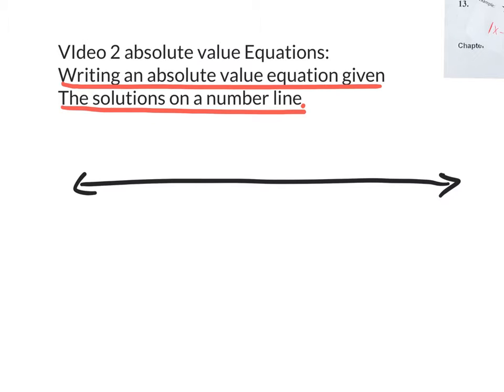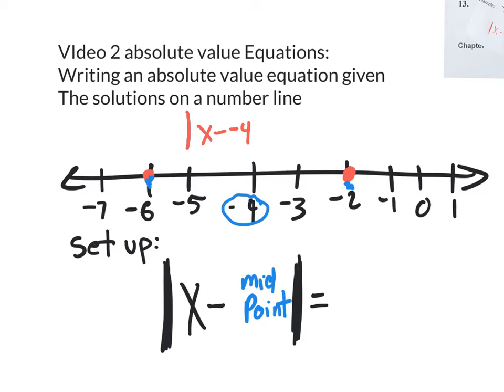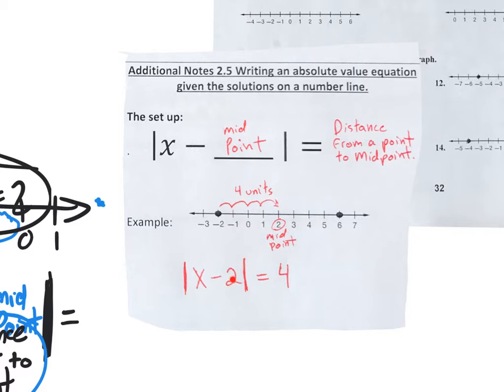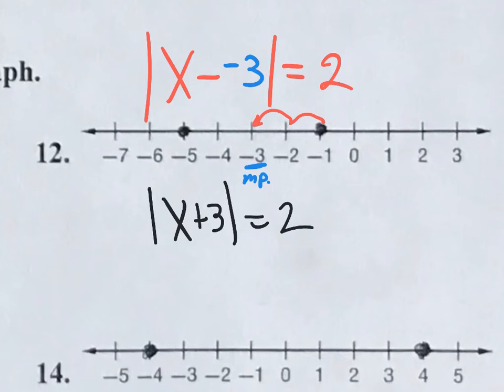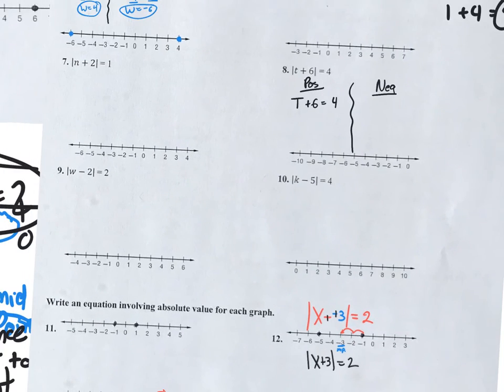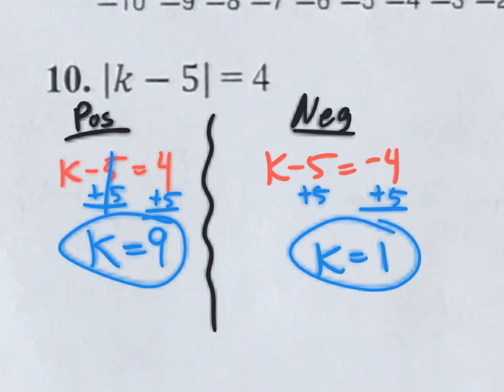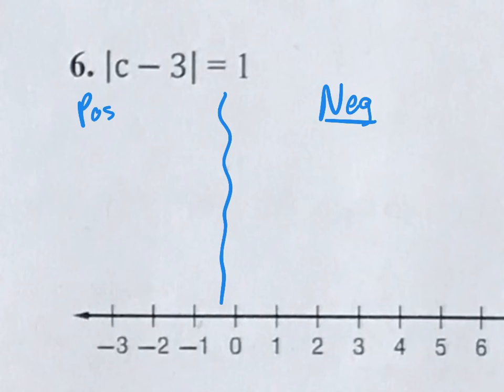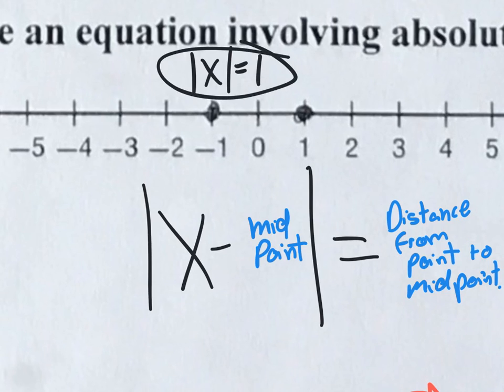2.5 writing absolute value Equations given answers